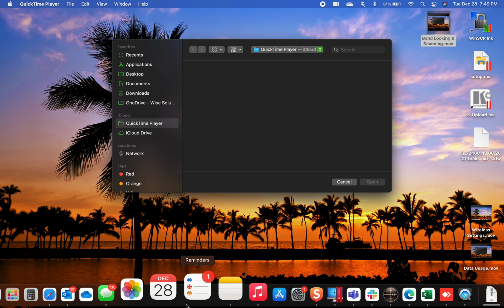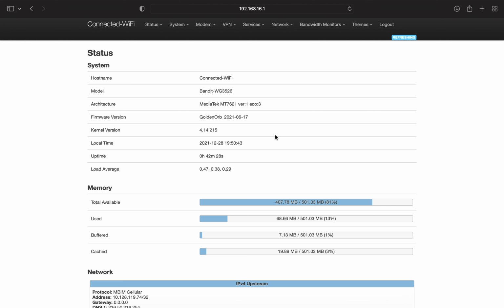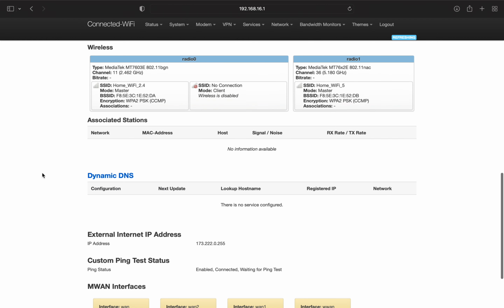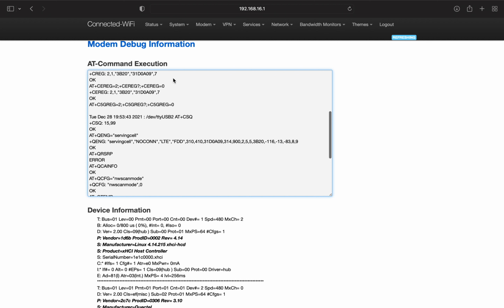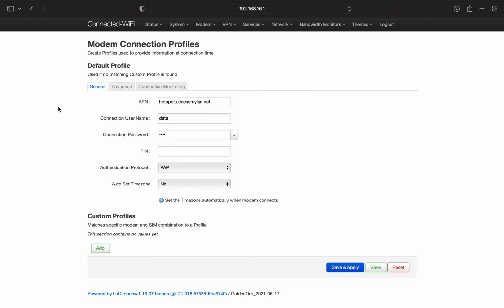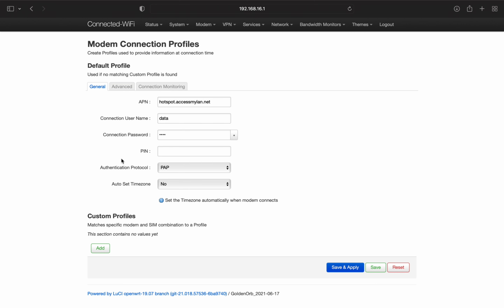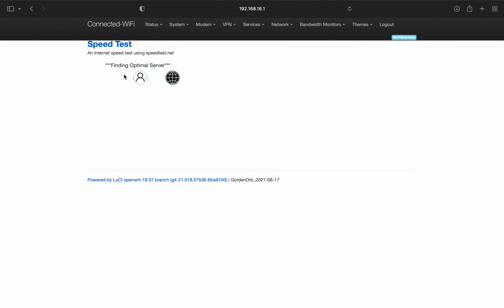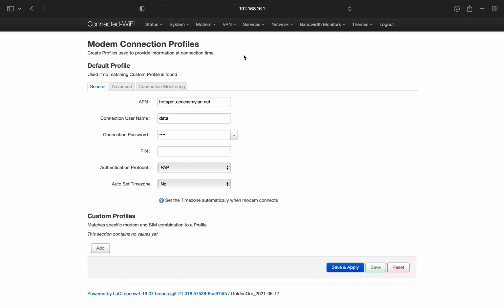Connected WiFi - Troubleshooting Areas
This tutorial is for checking the Troubleshooting Areas and information requested by Tech Support on the Connected WiFi Router.